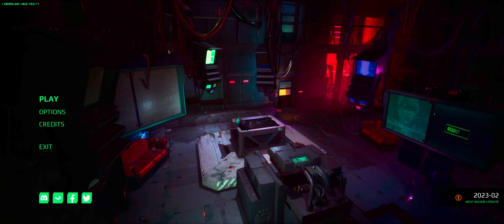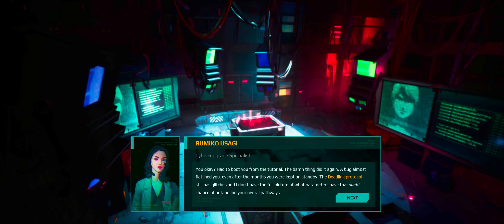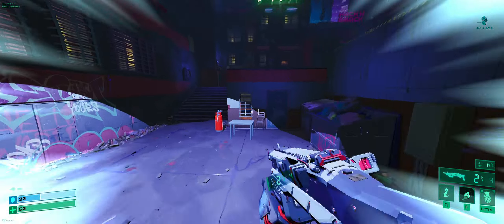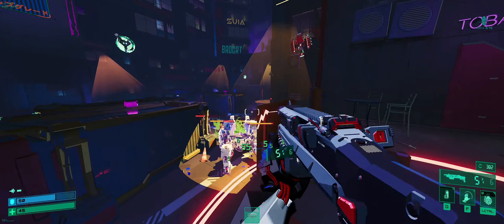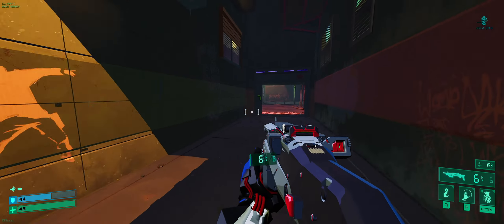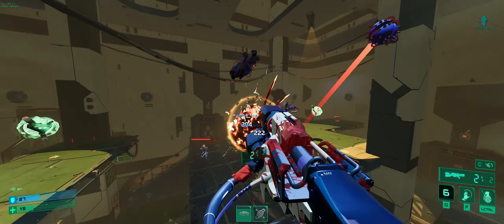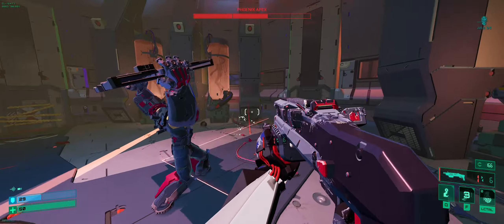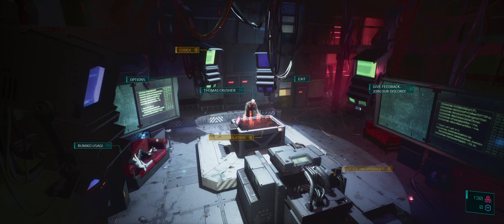Deadlink (Early Access) (Part 1?)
In my quest to do some non-committal gaming I decided to check out Deadlink and see what kind of speed, violence, and momentum this game was offering. I enjoyed my time with this game and I look forward to seeing to new content, as well as messing with the different classes.

0:00 - Intro
0:27 - Tutorial
9:27 - Mission Start
33:53 - Zone 2
53:33 - Run Complete
56:44 - Thoughts/Outro